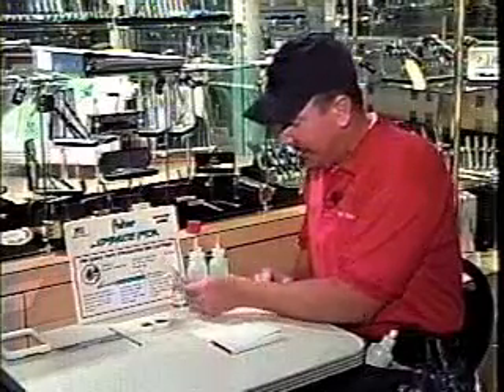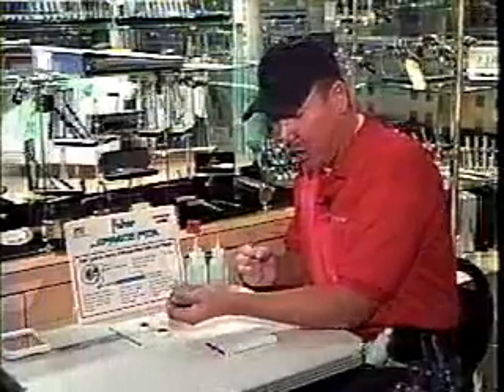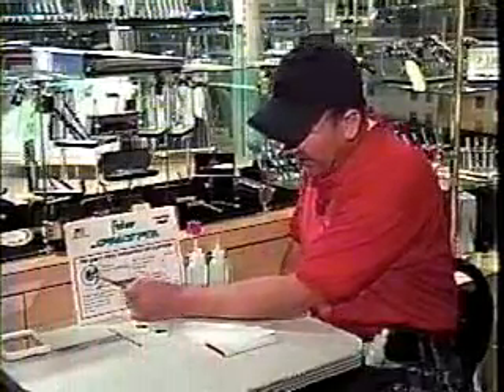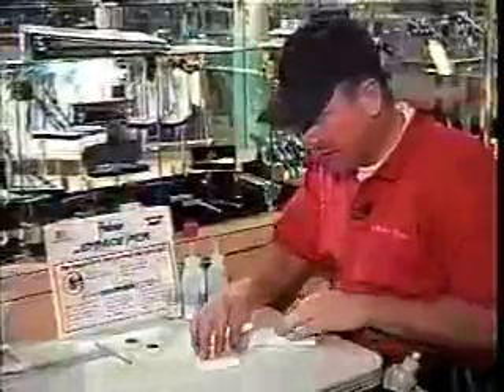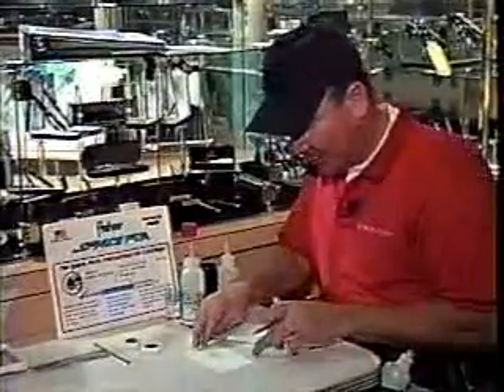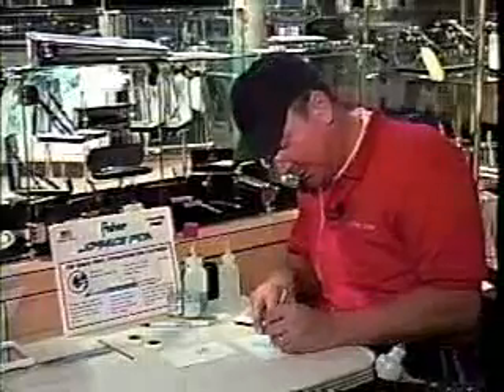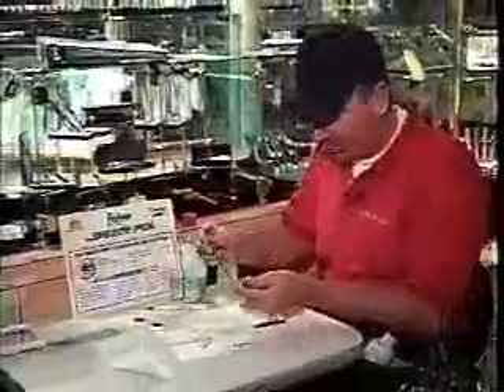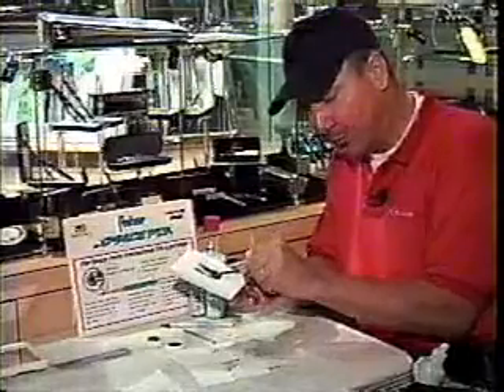The Science Behind the Fisher Space Pen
The pressurized cartridge required the development of a new special viscoelastic ink (like thick rubber cement). Because the ink is thick and rubber-like, it does not flow except when the shearing action of the rolling ball liquefies its solid gel thixotropic ink, allowing it to write smoothly and dependably on most surfaces, even under water. In the 1960's, Paul Fisher (at no cost to the U.S. Government) invested over $2 million and years of research in developing his patented Space Pens. Ordinary ball pens rely on gravity to feed the ink and have an opening in the top of the ink cartridge to allow air to replace the ink as it is used. There is no hole in the hermetically sealed and pressurized Space Pens. Evaporation, wasted ink, and back leakage are eliminated. Shelf-life is increased from a normal 2 years to an estimated 100 years.

Your Fisher Space Pen is unconditionally guaranteed to give you good, satisfactory service both here on Earth and in Space.